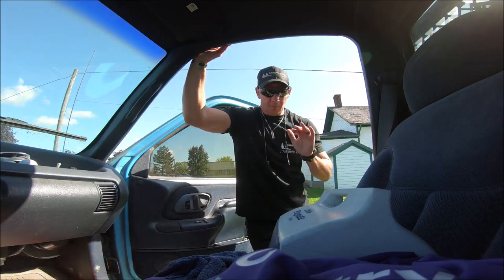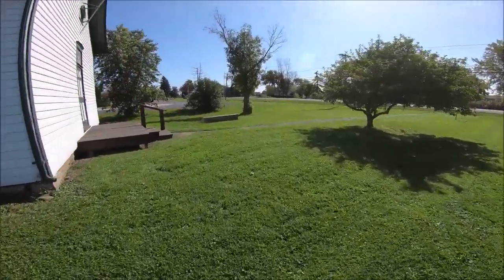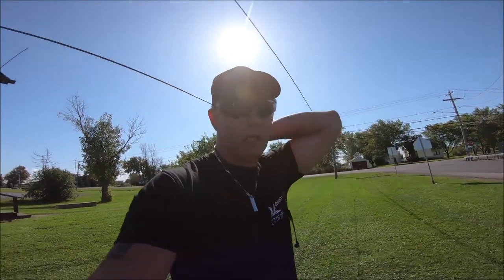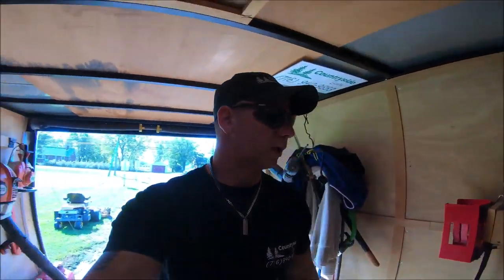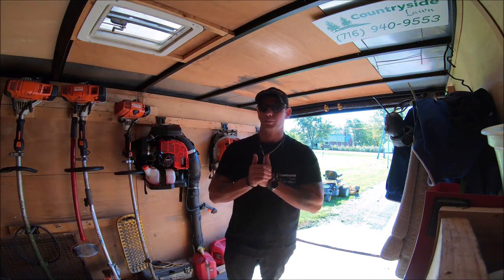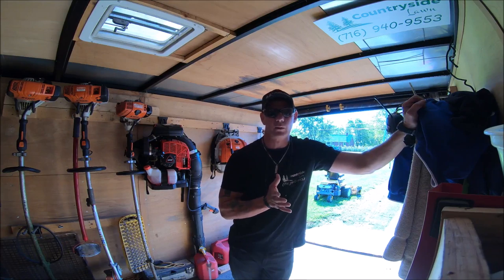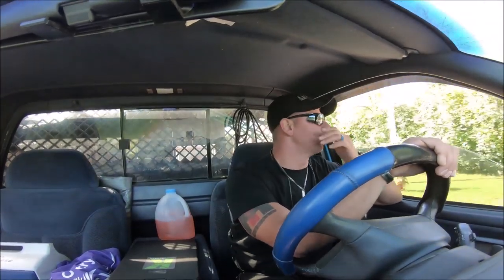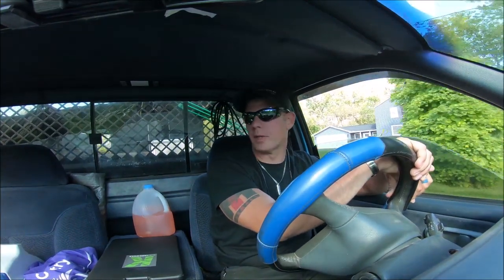(Mower Knowledge) what you might not know / Walker mowers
Lawn Equipment I use:

Wright Sport X
Walker MTGHS
Walker B19